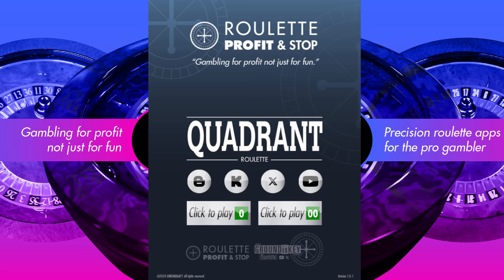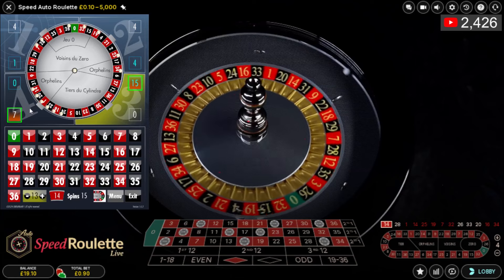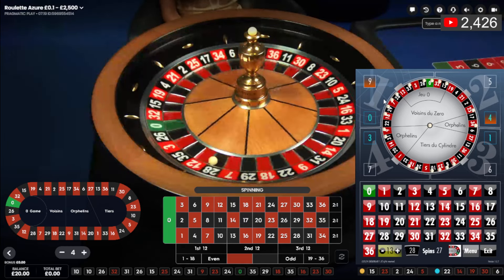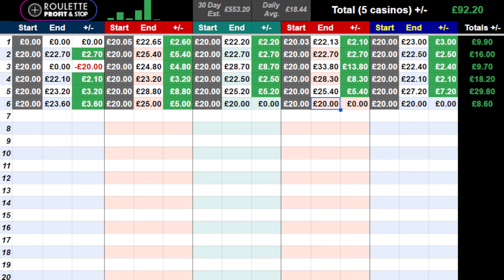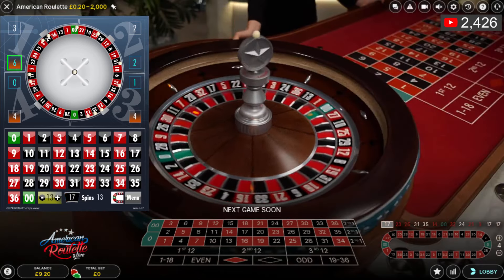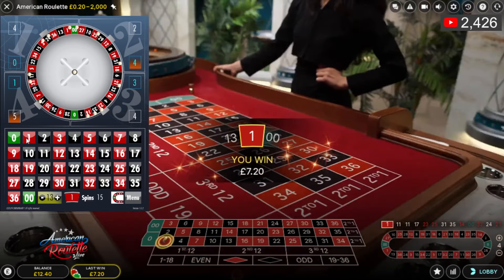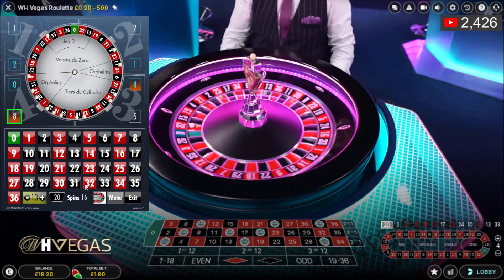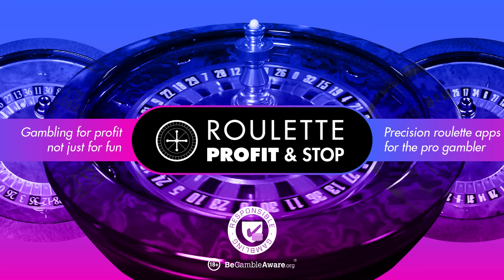How to build a balance from tiny wins DAY 6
The QUADRANT roulette tool gives the player opportunities at generating an increase in the balance by tracking the amount of hits on 4 quadrants it also counts spins passed since it last hit any quadrant and highlights numbers from history can be used on single zero and double zero wheels.

Find more information about this roulette tool, online slot and sports bets

Gambling can lead to financial loss, addiction, and emotional stress if not approached responsibly. However, I’m here to bring a positive spin by sharing strategies, systems, and insights to make your gameplay smarter and more informed. Join me to explore responsible gambling, enhance your skills, and have fun while staying in control!

HOW TO LIMIT LOSSES WHEN GAMBLING
01. Set a Budget: Decide on an amount you can afford to lose and stick to it.
02. Use Time Limits: Set a timer to prevent long sessions.
03. Avoid Chasing Losses: Accept losses and don’t try to win them back.
04. Bet Smaller Amounts: Minimize the size of your bets to extend gameplay.
05. Take Breaks: Step away periodically to maintain focus and avoid impulsive decisions.
06. Use Self-Exclusion Tools: Opt for tools that limit your access to gambling platforms.
07. Track Your Spending: Keep a record of your wins and losses to stay accountable.
08. Avoid Gambling When Emotional: Don’t gamble when stressed, upset, or under the influence.
09. Set Win Limits: Know when to stop even when ahead.
10. Learn the Odds: Understand the games to make more informed decisions.